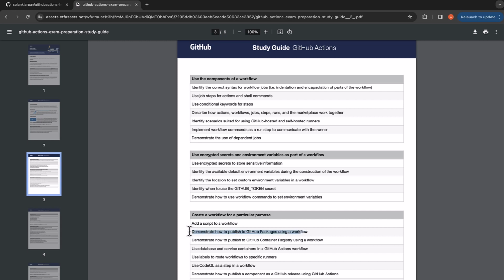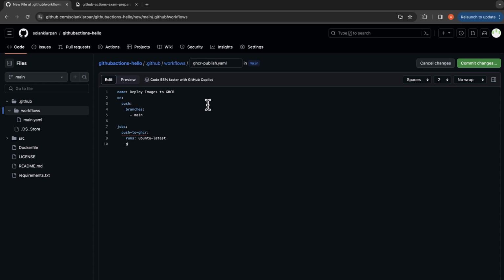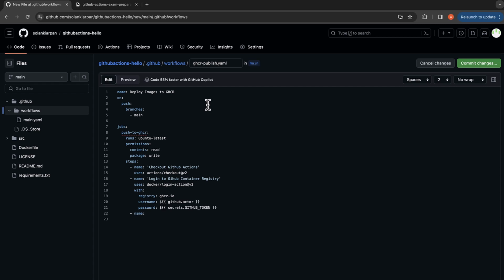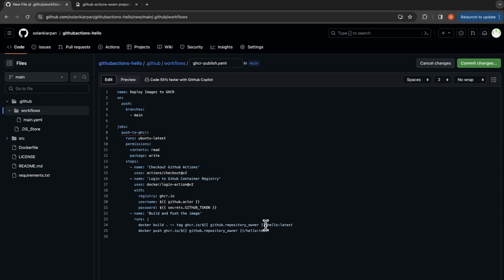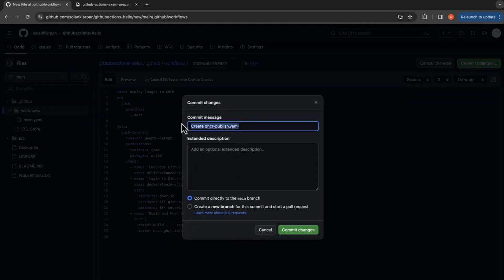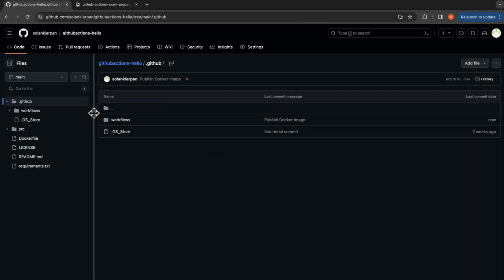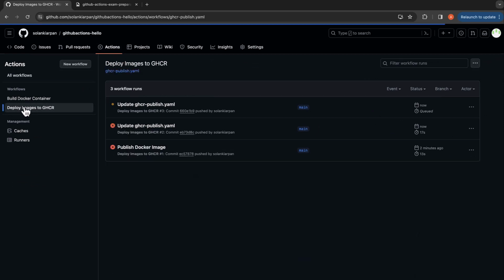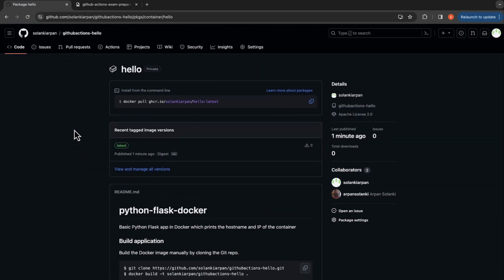Github Actions Certification Demonstrate how to publish to GitHub Container Registry using workflow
Demonstrate how to publish to GitHub Container Registry using a workflow